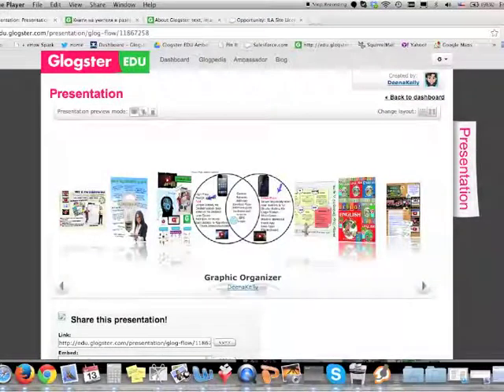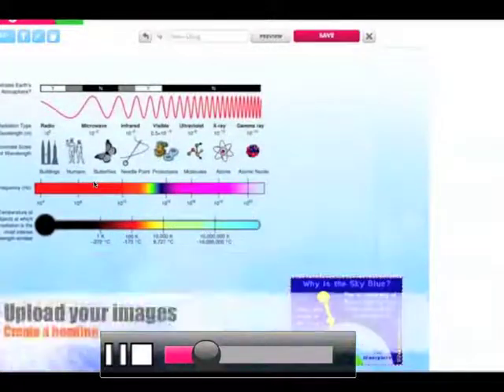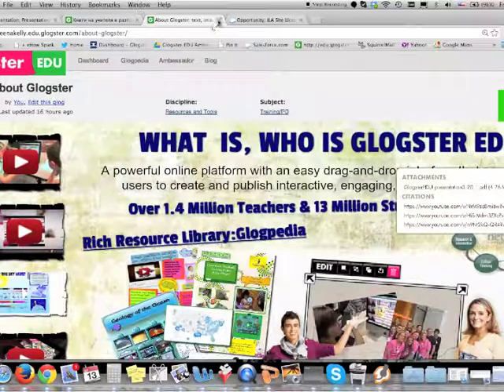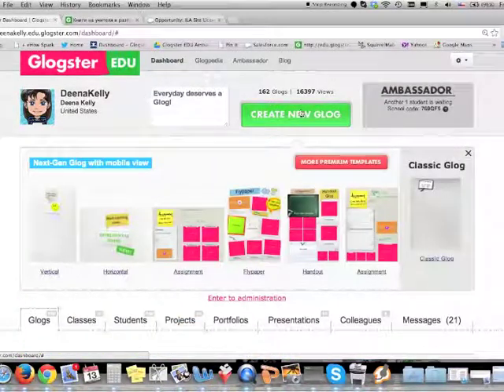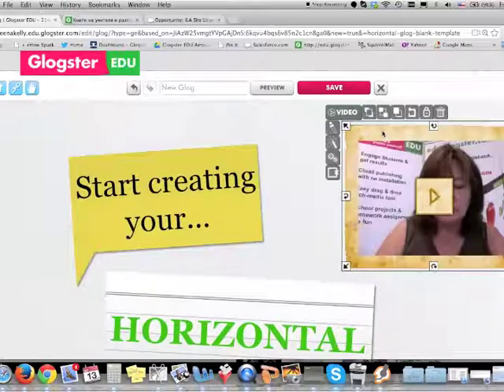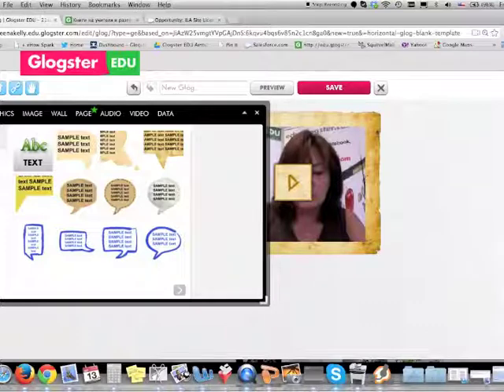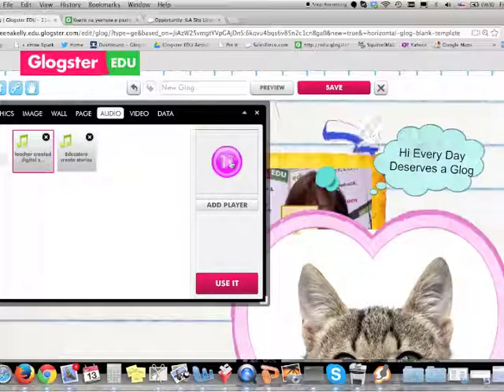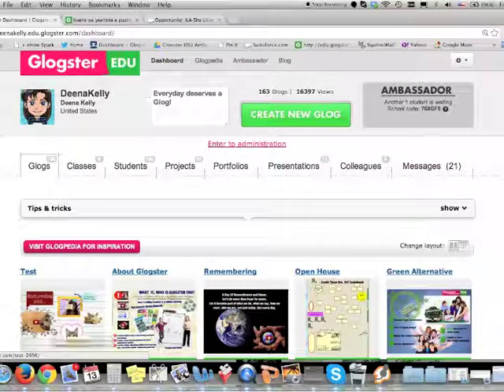ILA Presentation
Presentation for ILA: overview of Glogster EDU